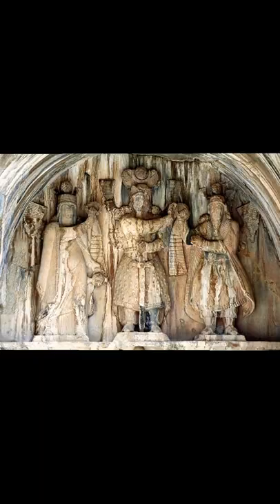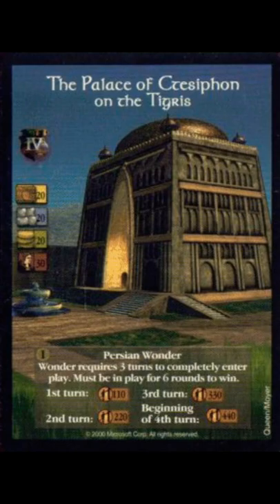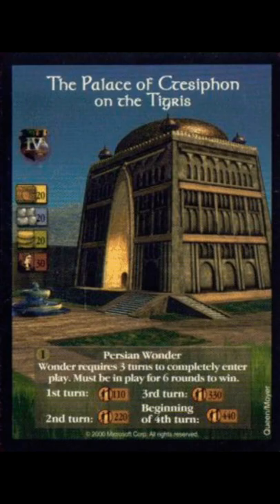🕌What are the origins of Islamic architecture🕌